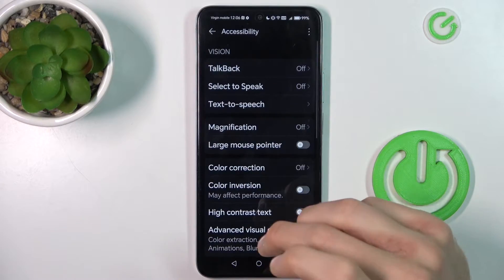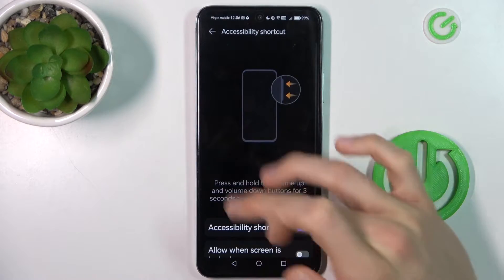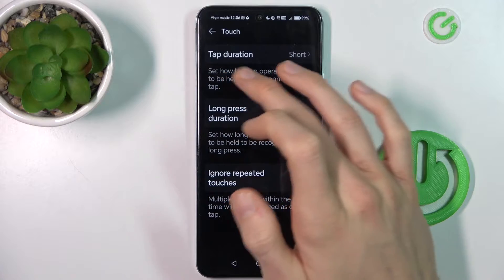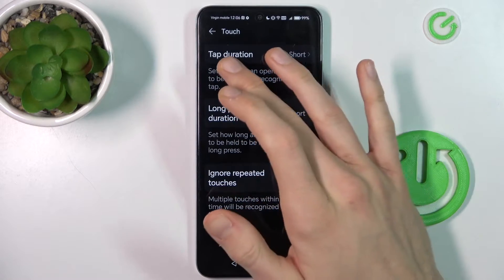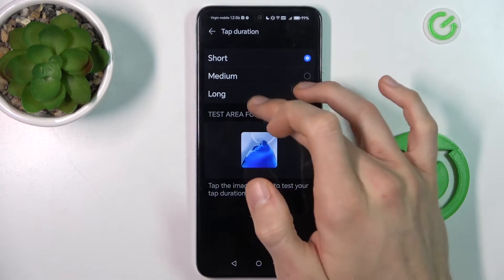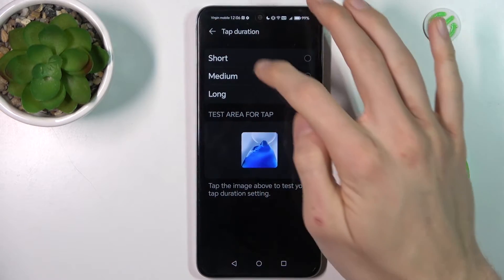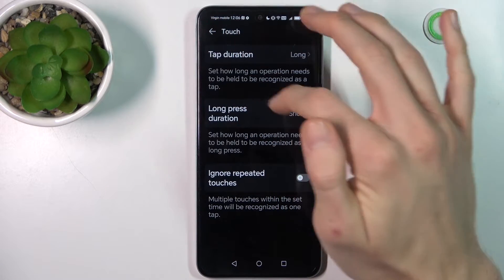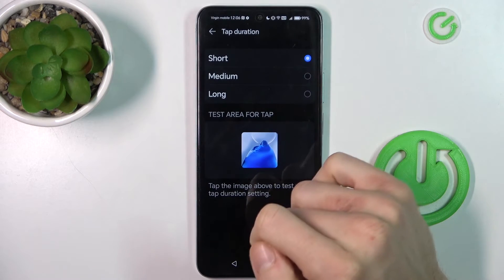How To Delay Clicks on HONOR X7b - Manage Touch & Hold Delay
Find out more info about HONOR X7b:
Did you hear about the Honor X7b phone's Delay Clicks feature? Click on our new video, where we'll talk about it - after enabling this feature, you'll be able to adjust the time needed to start an action after you tap on the screen. In this way, you can personalize your smartphone to suit your tastes by using this cool function, which is enabled only for "pro" users.

How to delay clicks on HONOR X7b? How to manage touch and hold delay on HONOR X7b?